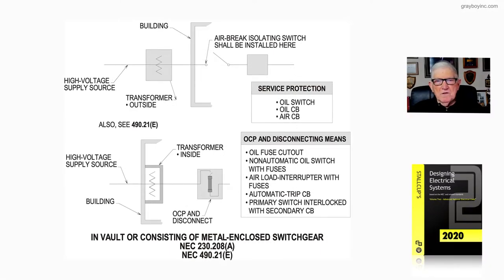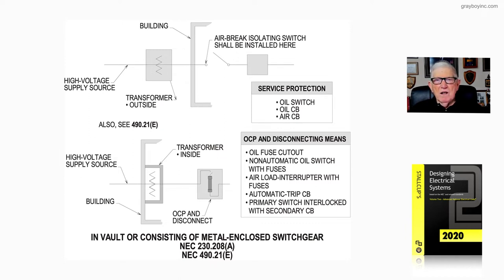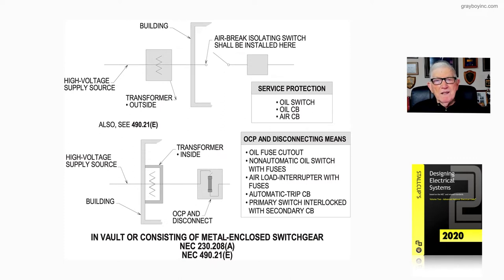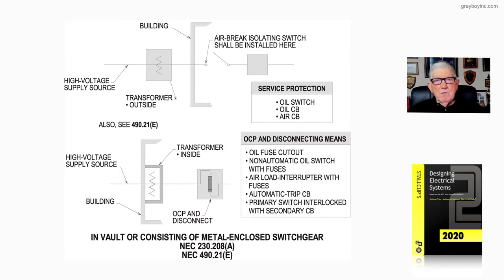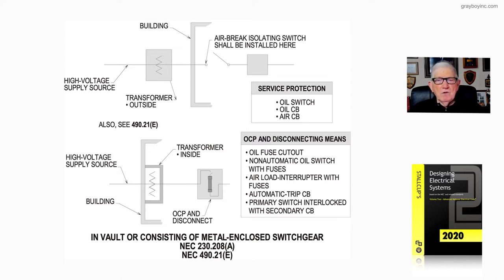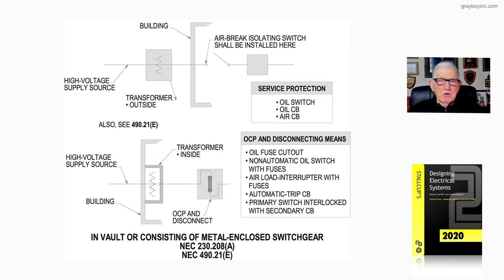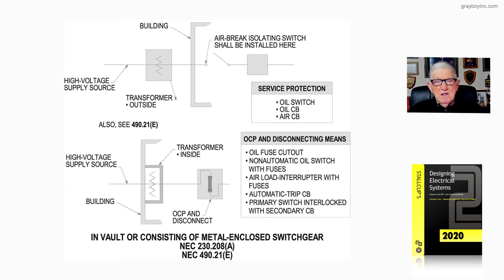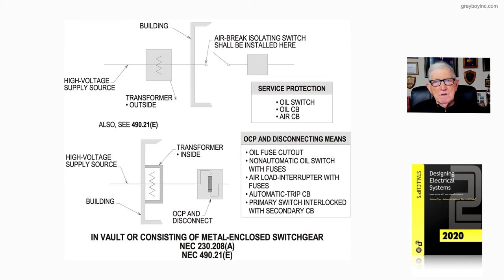17-12 IN VAULT OR CONSISTING OF METAL-ENCLOSED SWITCHGEAR - 230.208(A) AND 490.21(E)